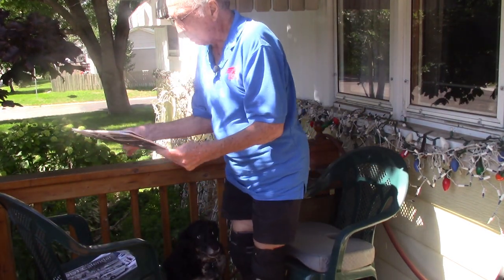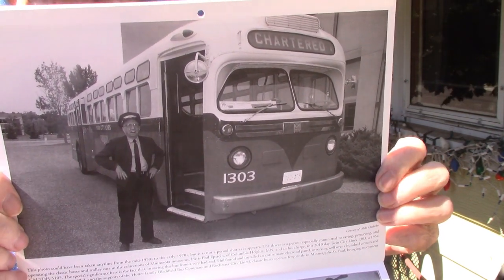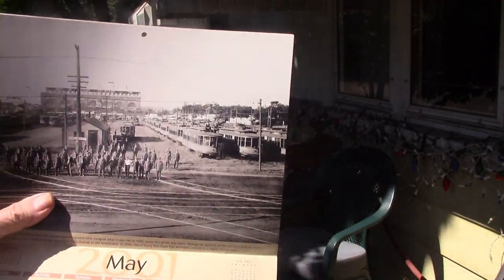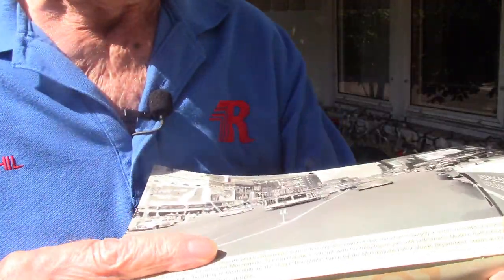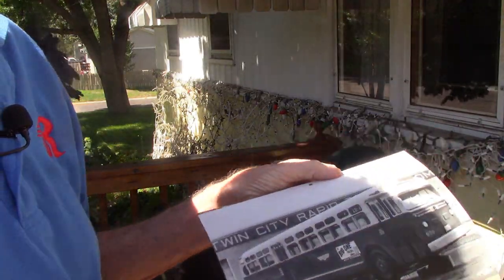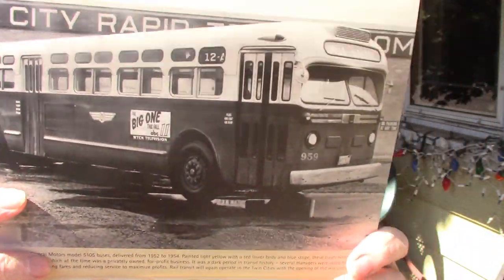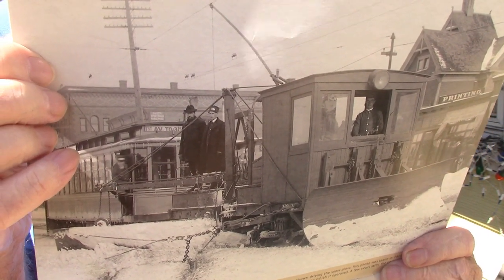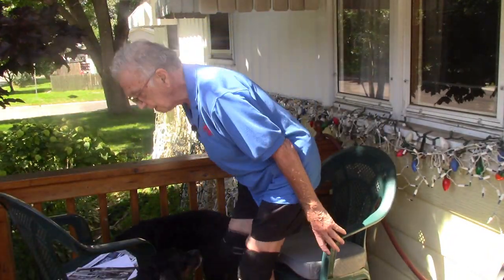Sittin' on the Front Porch.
Here are a couple stories from my transit days. Grab a snack and relax.
I am surprised so many of you enjoy this stuff so I'll tell a couple stories now and then.. Next is a chicken dinner, then a streetcar story, then soldering old bus wires. Next week Glen is bringing over an electronic project we'll record and post here.